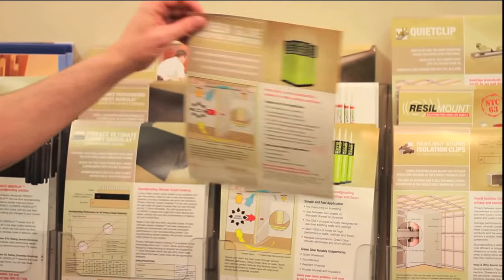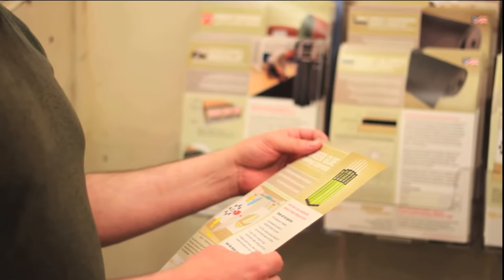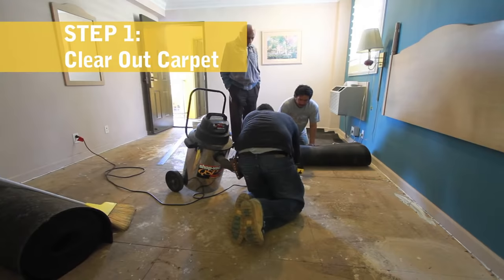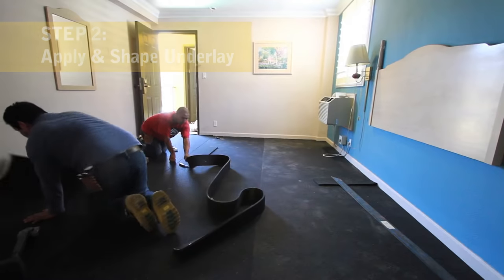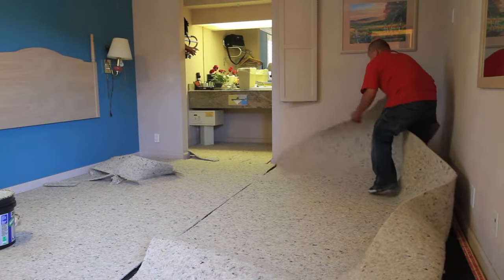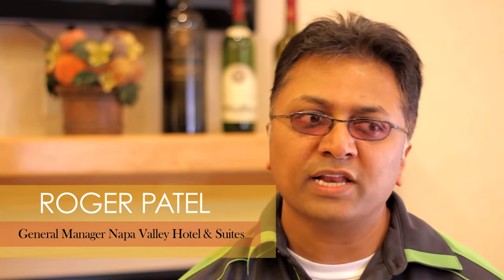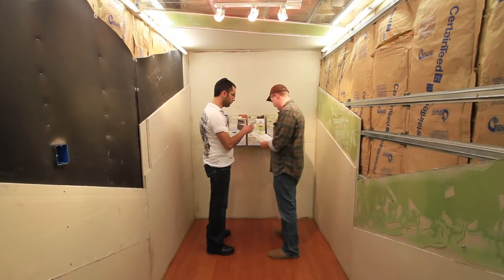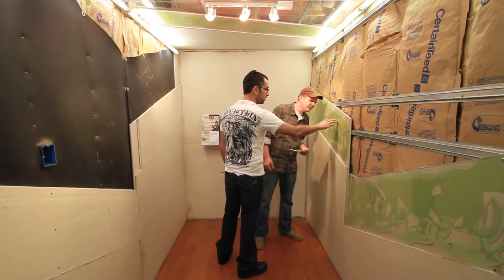West Coast Sound Solutions *Promo*